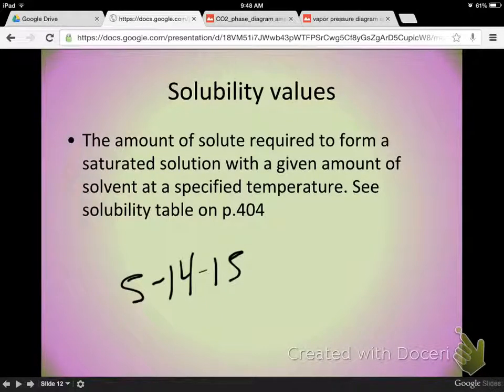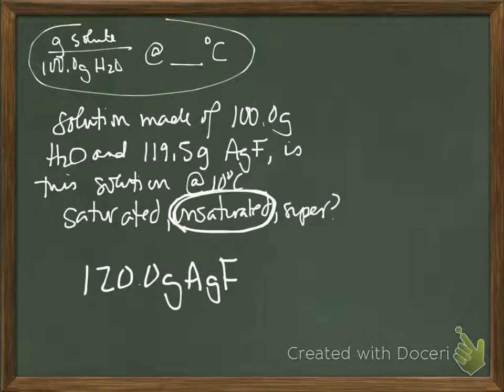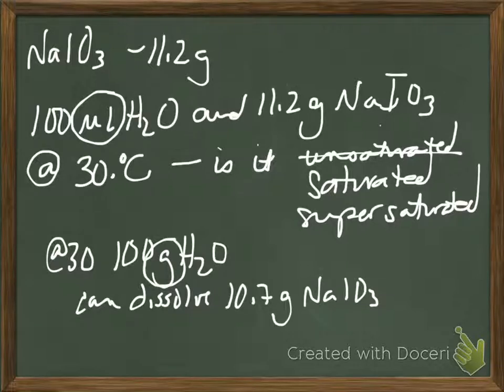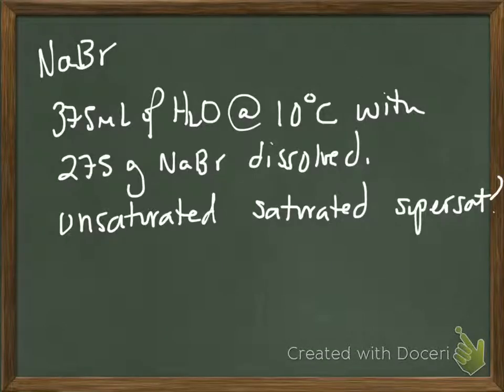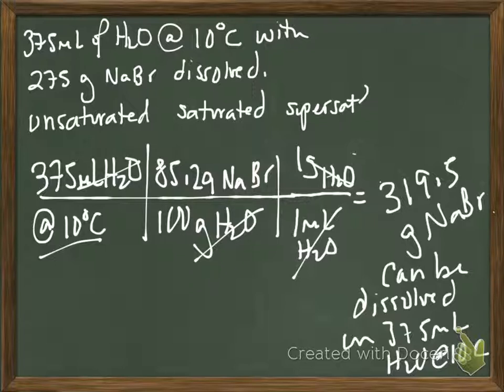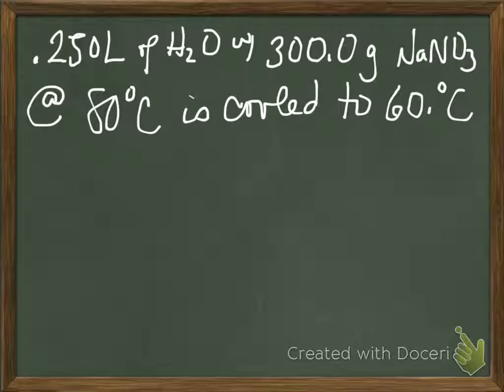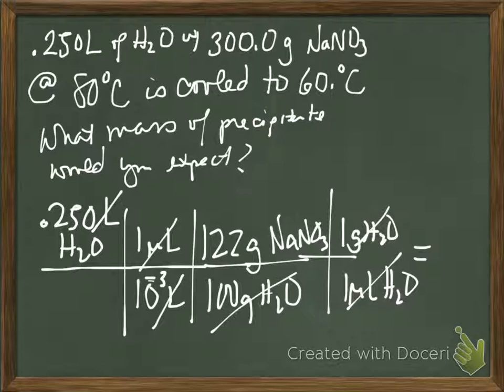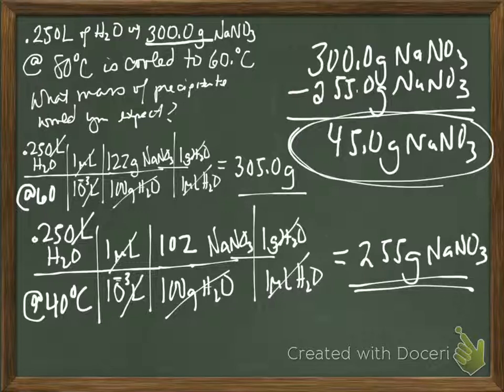chem 5-14-15 solubility practice period 4